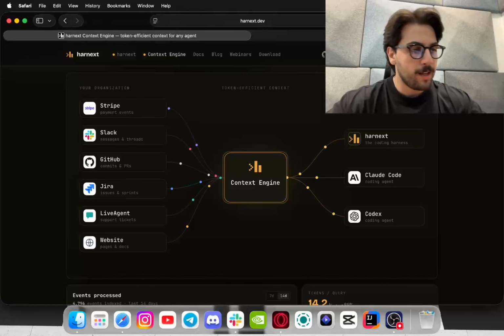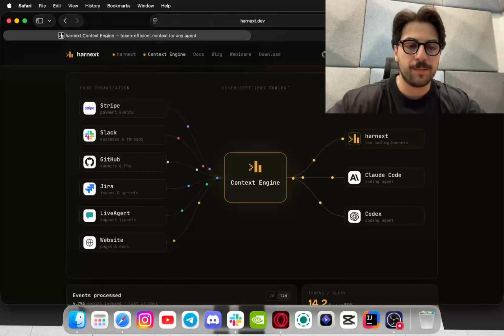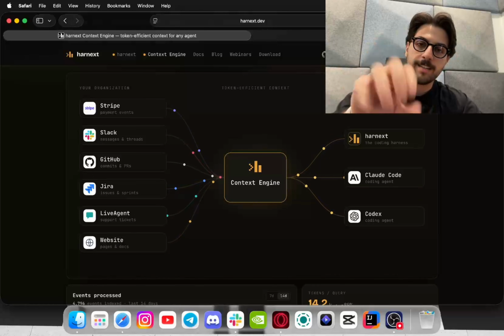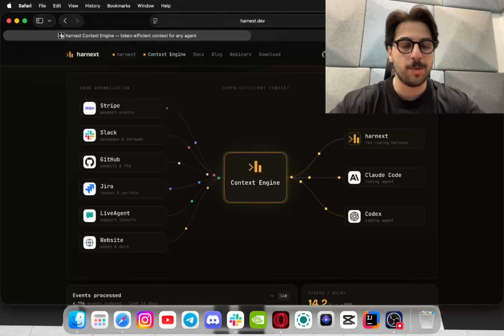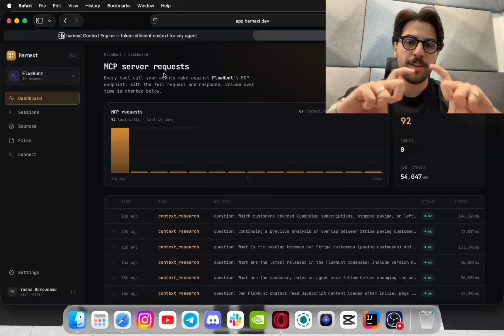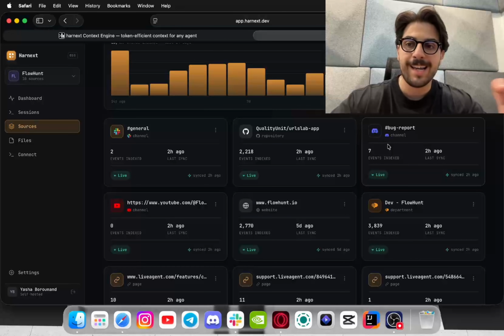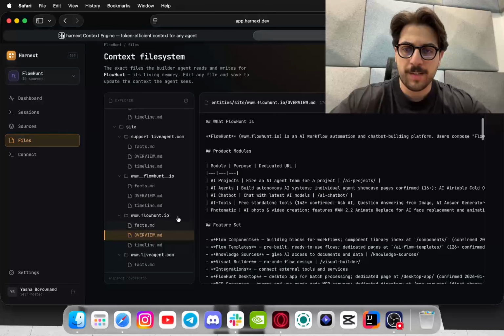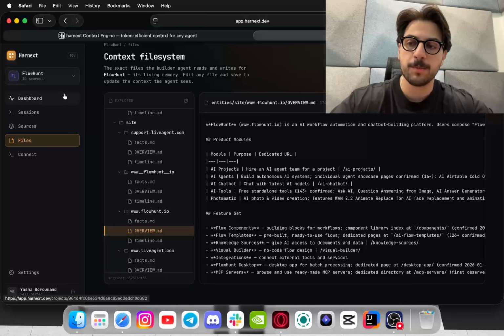What Is a Context Engine? (And How It Works in harnext)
In this video, we break down what context actually is in AI development, what a context engine does, and how it's built into harnext. We walk you through the concept from the ground up and then show you exactly what it looks like in the harnext UI.

You'll see how to:
- Understand what context means in a single AI call — and why it matters more than the model
- See how a context engine sits between your event sources and your agents
- Walk through how harnext classifies, routes, and assembles context automatically
- Explore the harnext UI and its context management features
- Add harnext as an MCP server in one command

Whether you're new to AI agents or already building with them, this video gives you a clear mental model for context — and shows you how harnext handles it in practice.